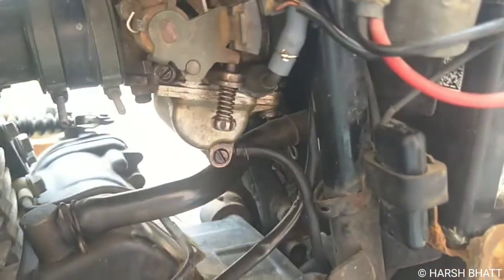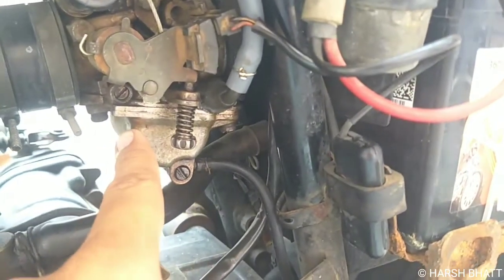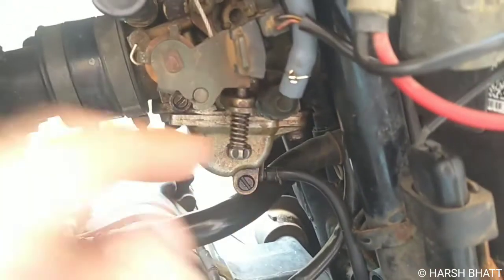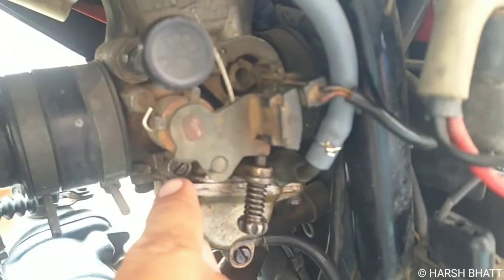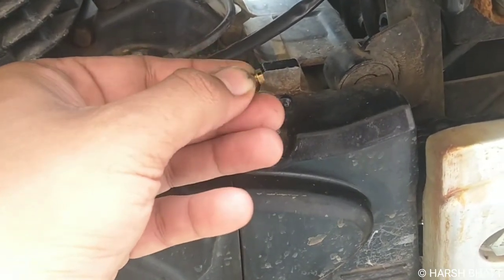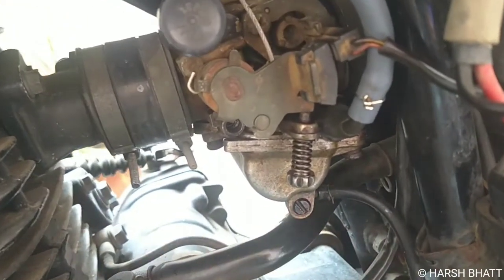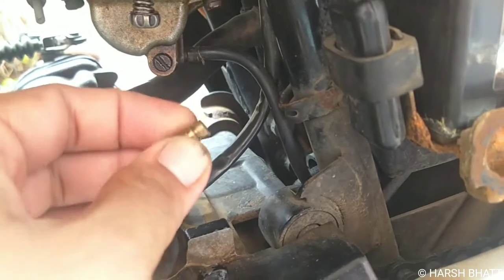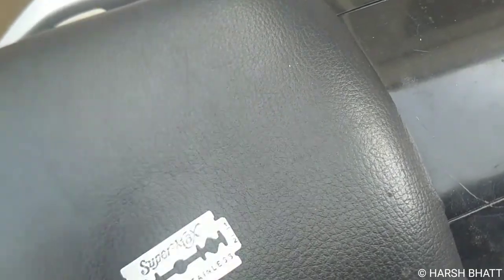How to stop leakage of pulsar's carburettor